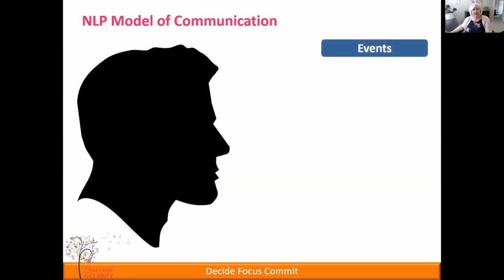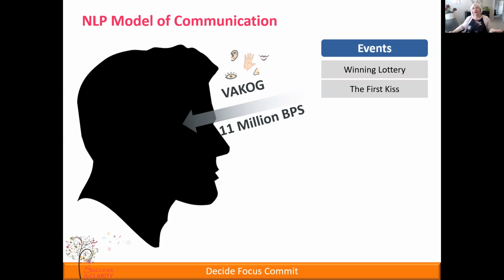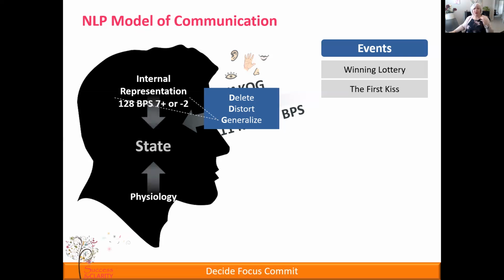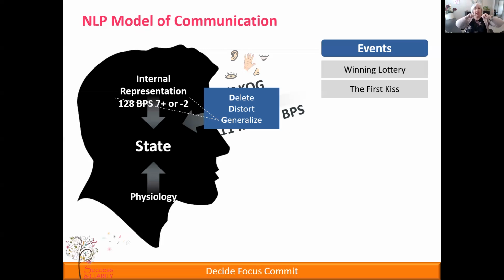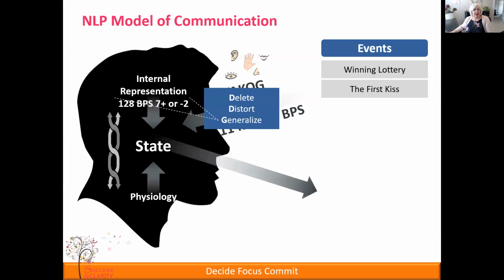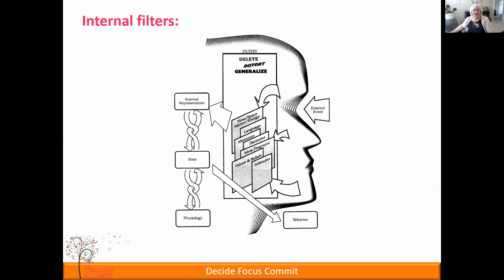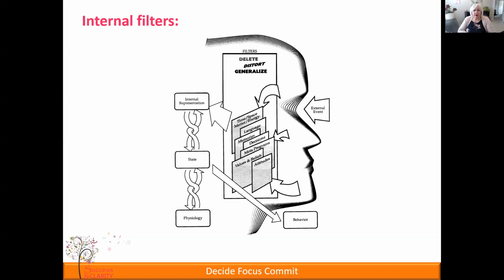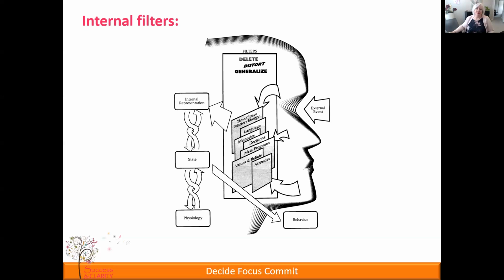How You Process Information